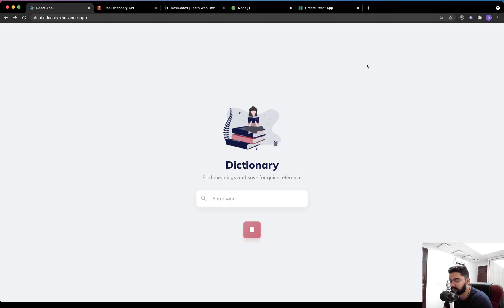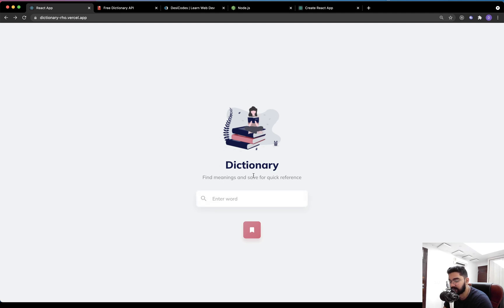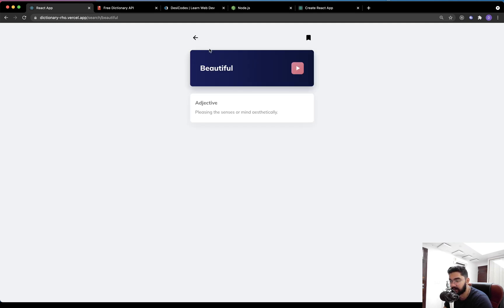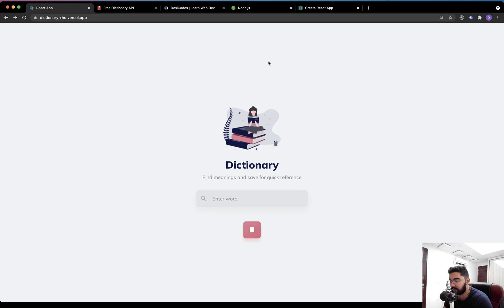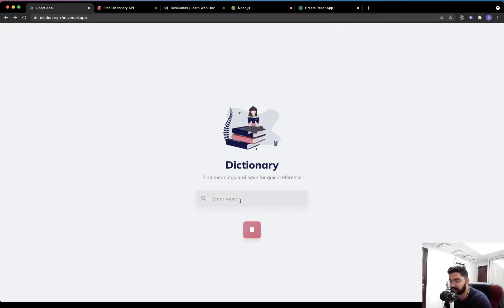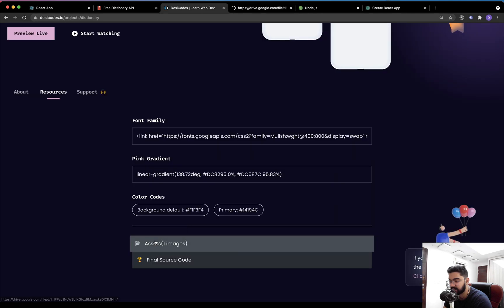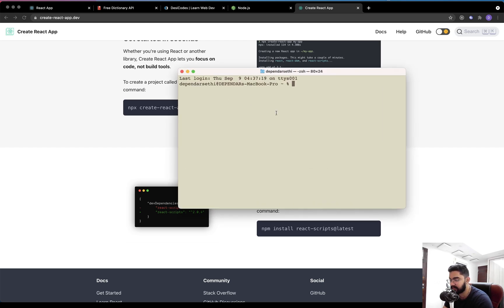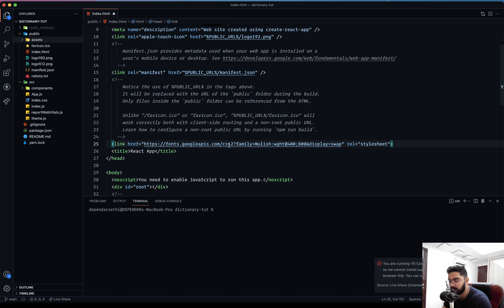Dictionary Part 1 | React App | Local storage, Navigation, Public API, Audio API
In this series, we will be building a dictionary application from scratch.
Adding features - playing pronunciation(audio) using button, consuming data from a public api, using local storage for saving bots and adding routing.